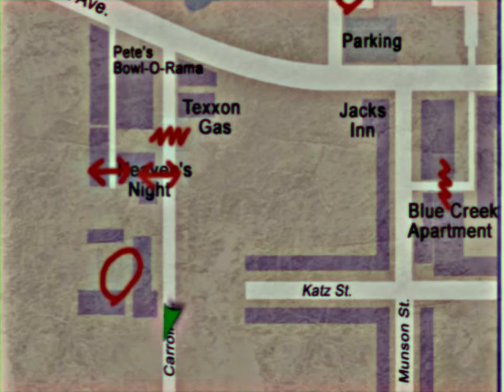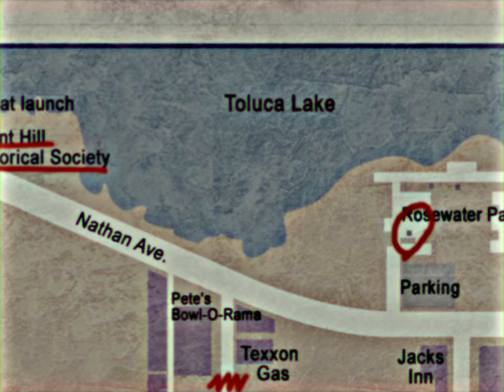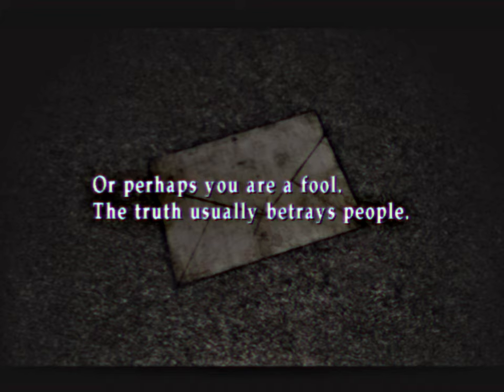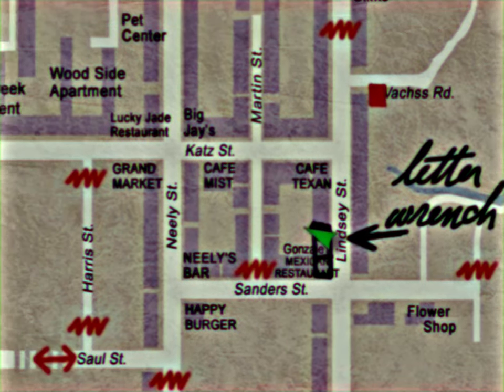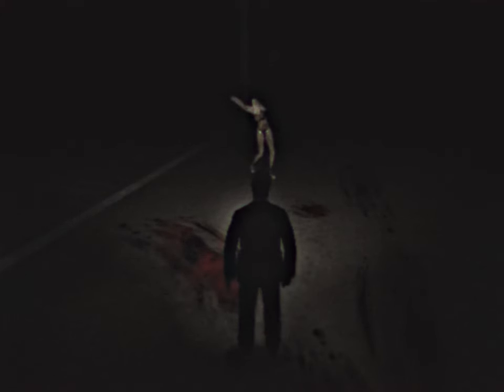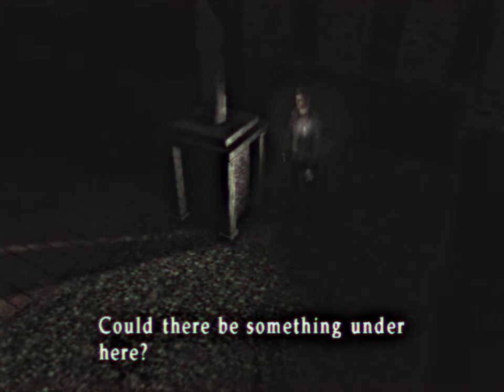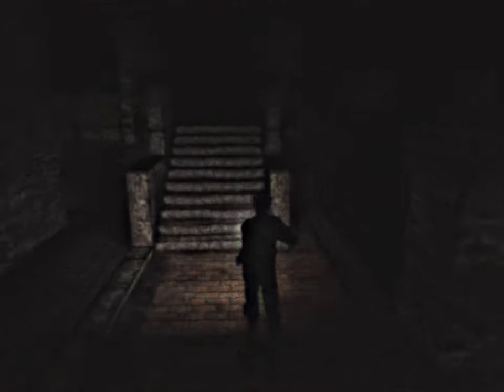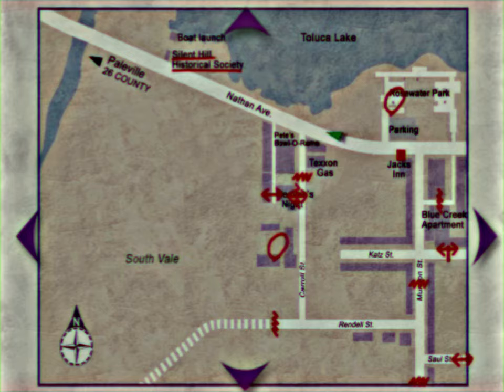Silent Hill 2 (Ep. 8 – Dark Streets)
Welcome to my playthrough of Silent Hill 2, the second out of 8 Silent Hills, but probably the most loved - and for a good reason. Join me as I play as James, who comes to Silent Hill to find their dead wife.

I’ve seen large chunks of the game but never played it myself. Don’t worry, I won’t be spoiling anything before it happens. You also might find some of my actions strange – I’m doing particular things to get a particular ending.